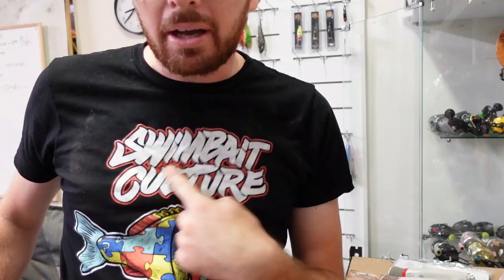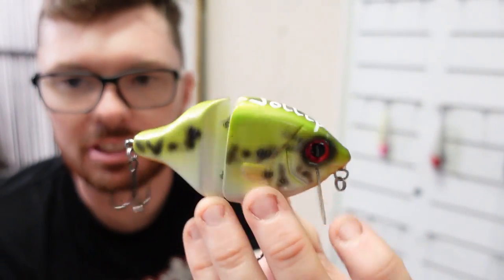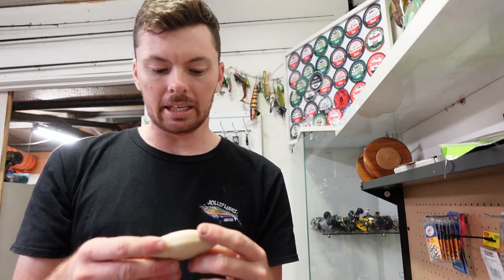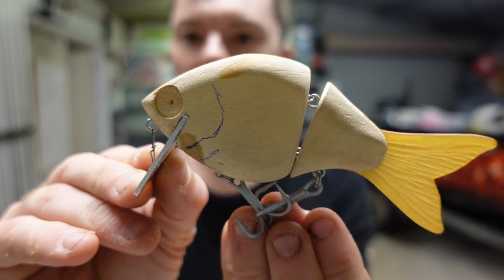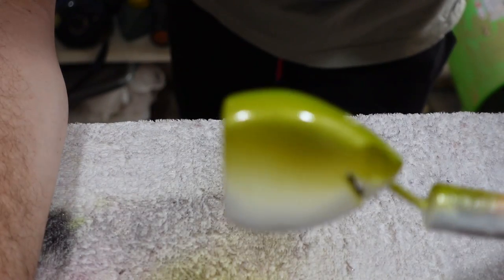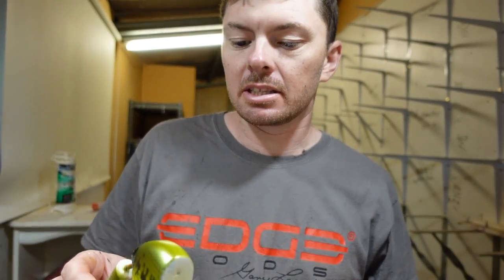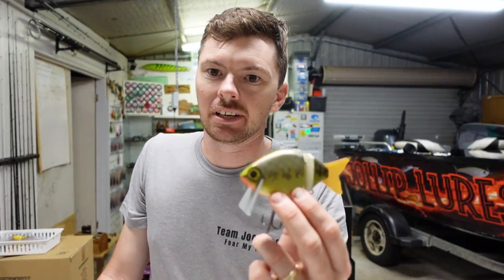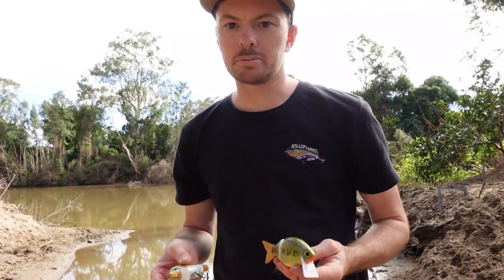How to make a jointed swimbait.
In this weeks video we build a Swimbait to target river Murray Cod.